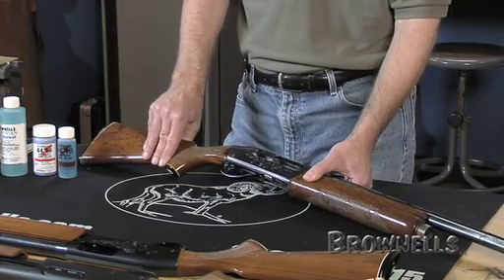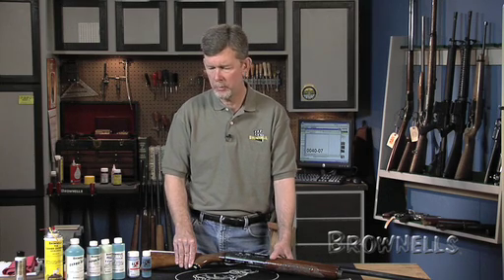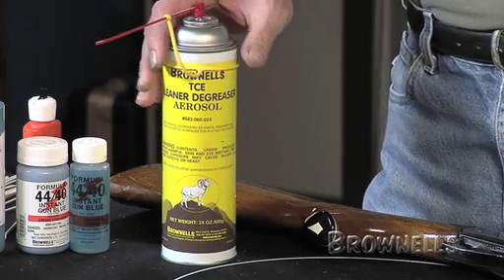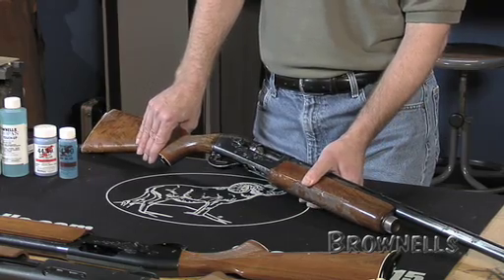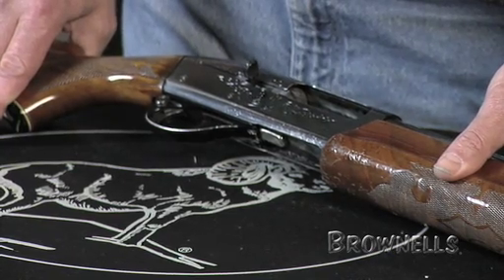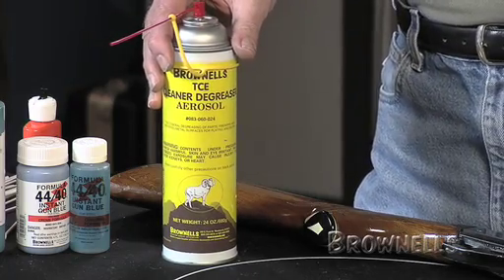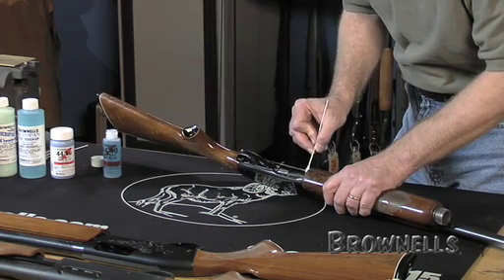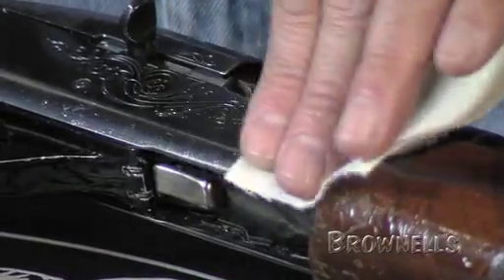Brownells - Introduction to Cold Blue Finishes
This video is an overview of different cold blue finishes and their applications.